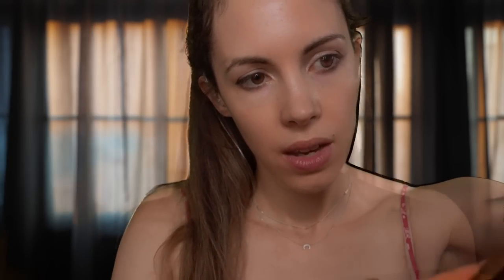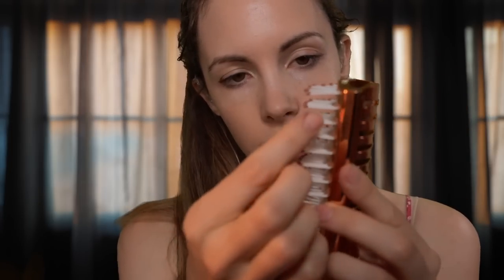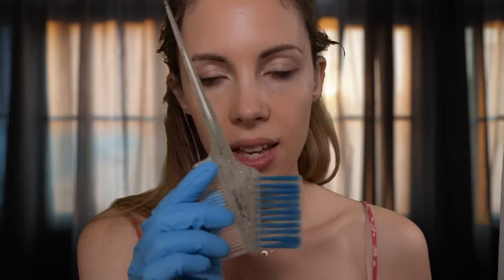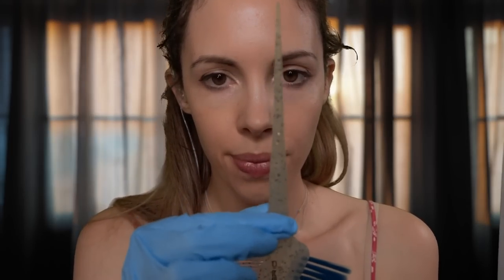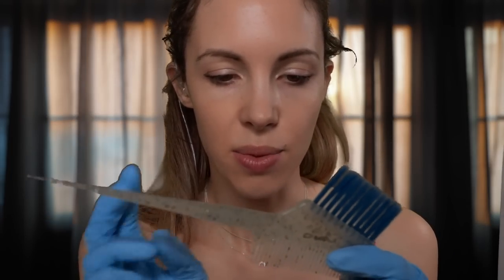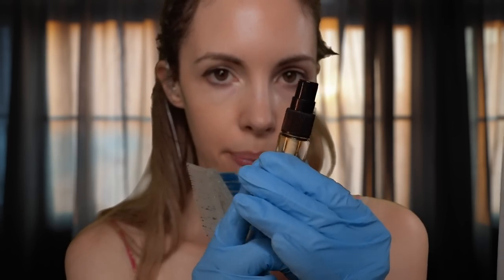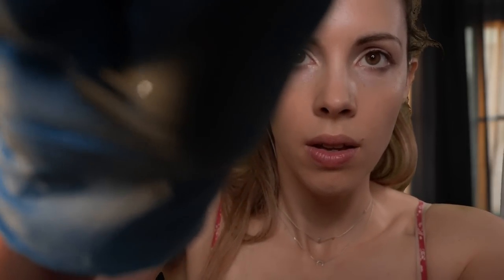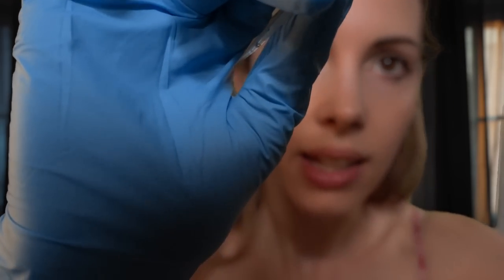ASMR Earwax Cleaning - Scalp Cleaning (Gloves, Soft Spoken, Otoscope, Scalp Check)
Let me give you a relaxing and tingly earwax cleaning or ear cleaning and a scalp cleaning. Starting putting on my gloves, then I look through you hair , use a rat tail comb to part the hair, spray it and brush it out. Also adding some scalp massaging. Then looking in your ears with the otoscope, and cleaning the outer and inner ear with cotton buds, brushes, dental pick, water , and ear shaving some of the hairs off.

► Bitcoin: 1JeRcYHSoJJxFGNLinw9BdrEAzQxKFBviF

► BTC: 15QkA2eU3SCM27P5S4jFADcAcmiCYmmMf2
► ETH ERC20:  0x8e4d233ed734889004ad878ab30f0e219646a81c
► LTC: LgKwn4kJQWCAWZ73yecb8VqrrLAVrG8JbF
► DOGE: DQb1o5eh9MShr5HE6856F7HaEPTMCkuS4p